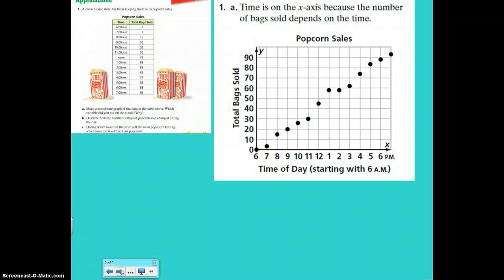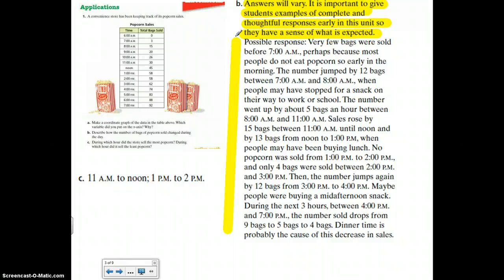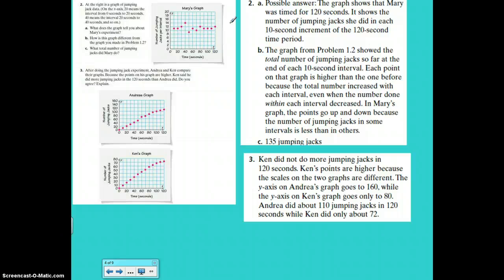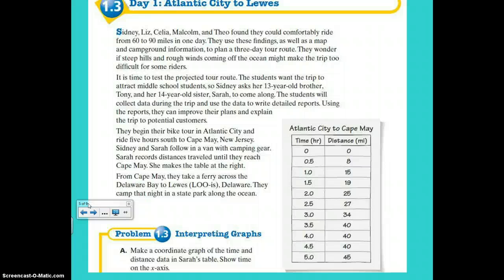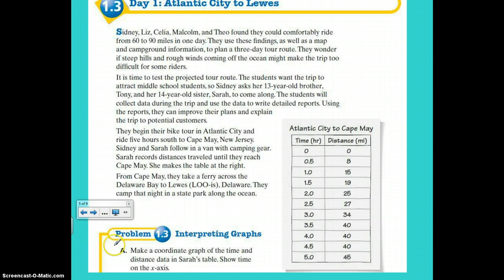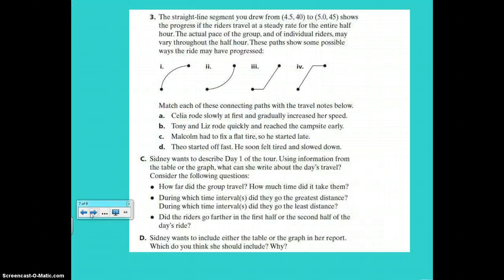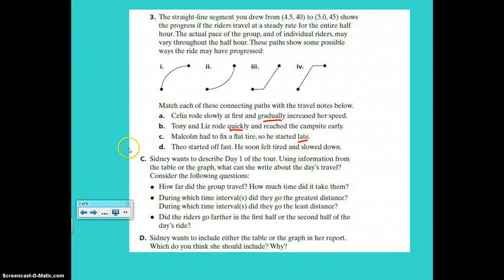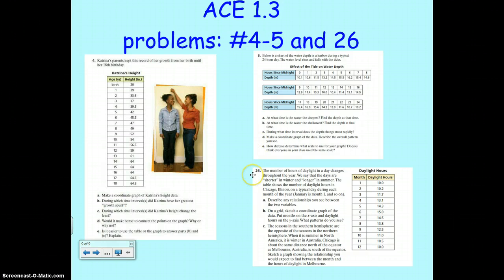Variable and Patters Lesson 1.3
CMP2 Math- 4th grade